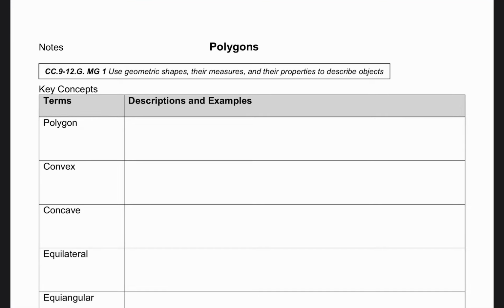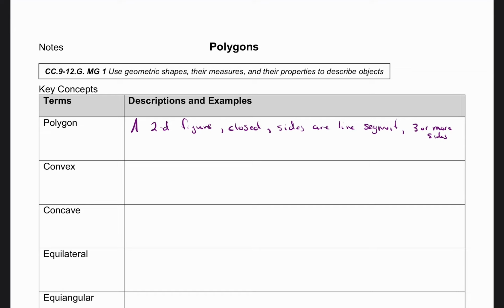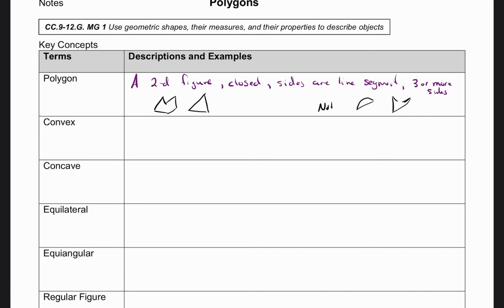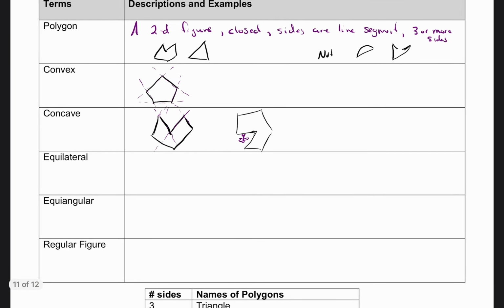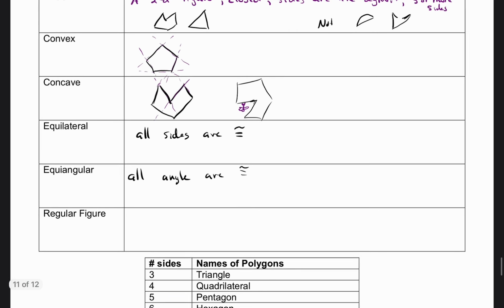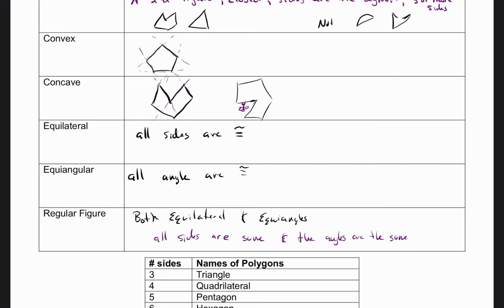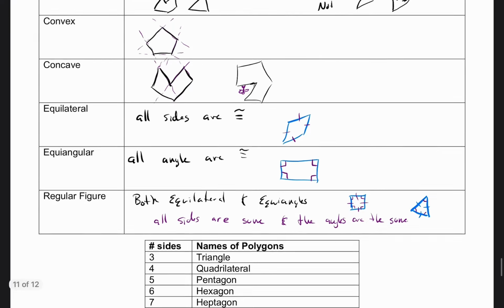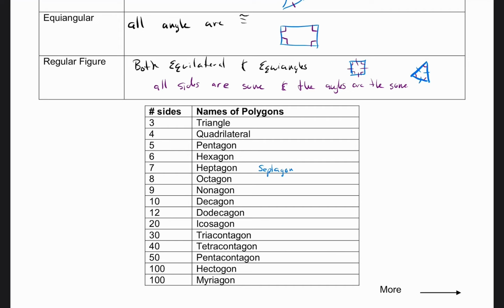Polygon’s Introduction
Quick intro to polygons